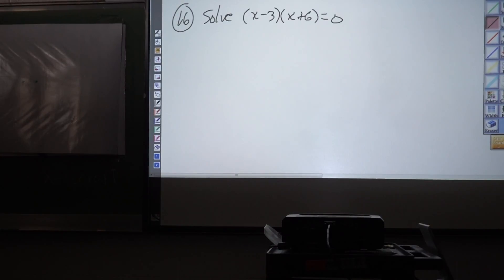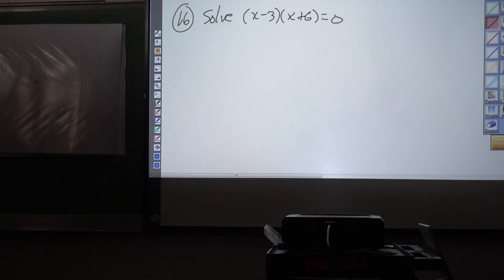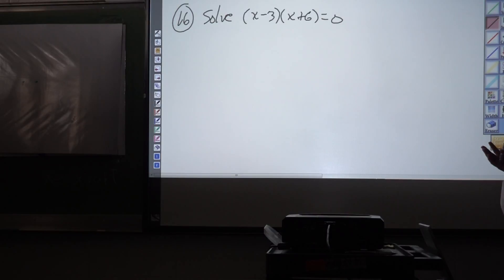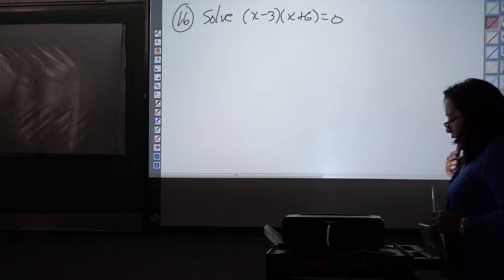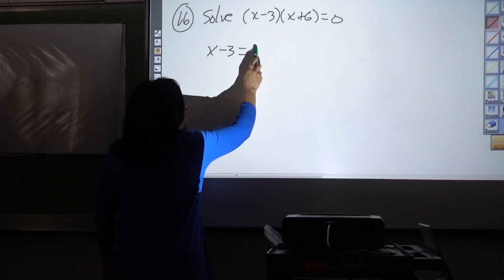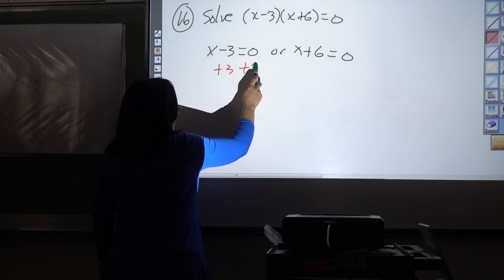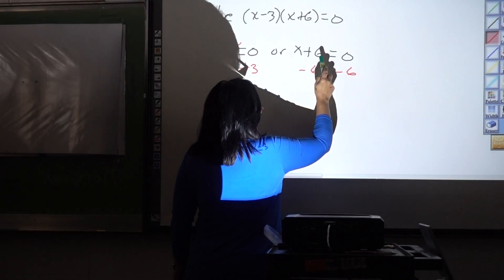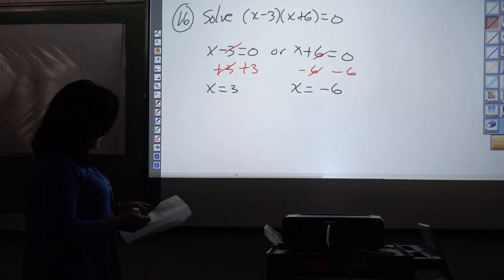Solve a quadratic equation